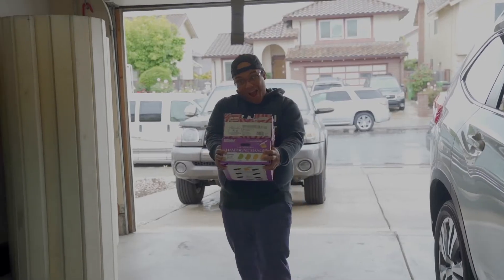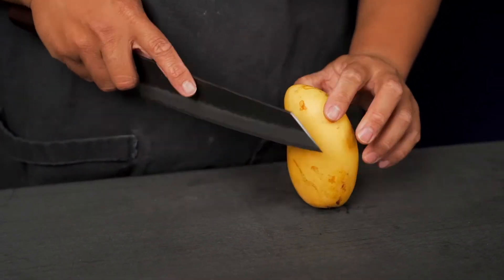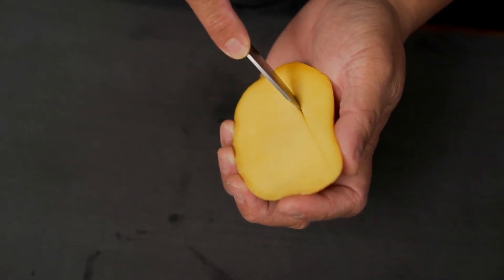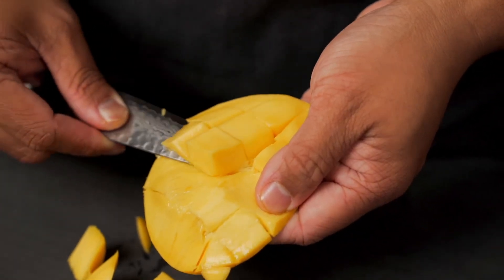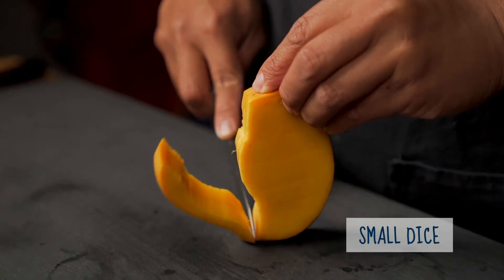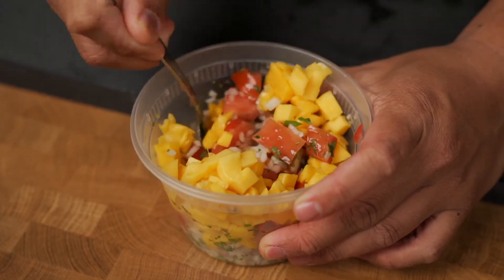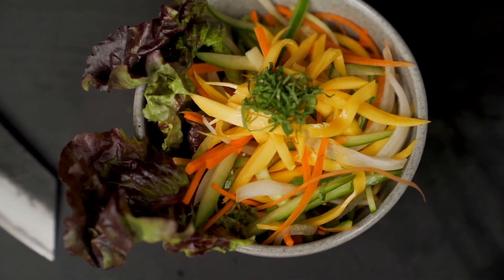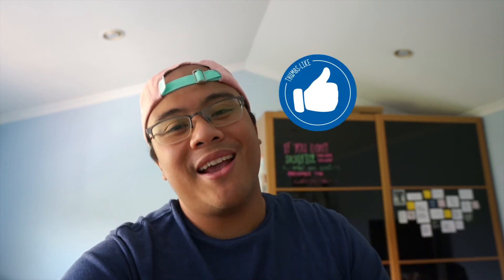6 Ways to Cut and Enjoy Fresh mangos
It's the mango season! So here's 6 ways to cut and enjoy your fresh mangos, or is it mangoes? How do you guys spell it haha? Mangoes can be super awkward to cut, but we'll go over all the simple ways to handle them and even some of our favorite mango dishes!

Camera Gear:
Extra Camera Batteries
24-70mm Lens
90mm Lens
16-35mm Lens
Tripod: Sirui ET Series Tripod
Camera/Video Lights
Camera/Video Light Dome
Light C-Stands
On Cam Mic